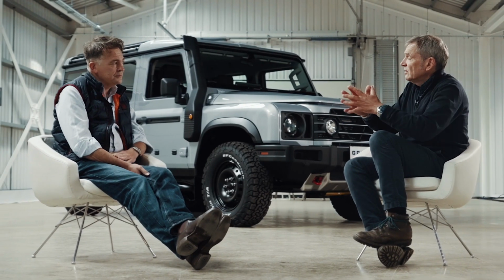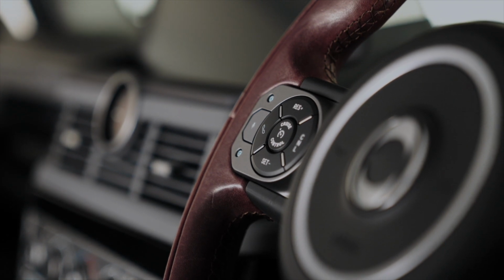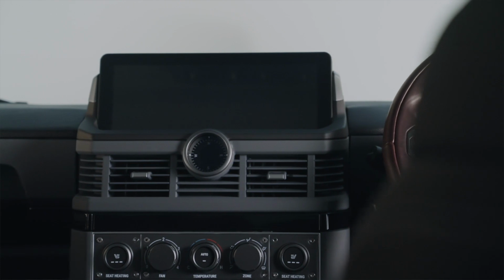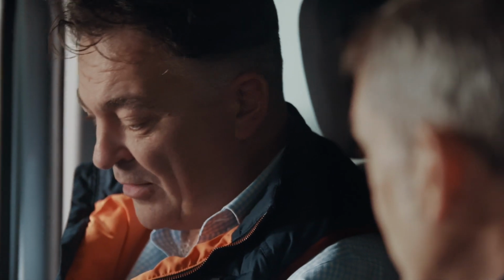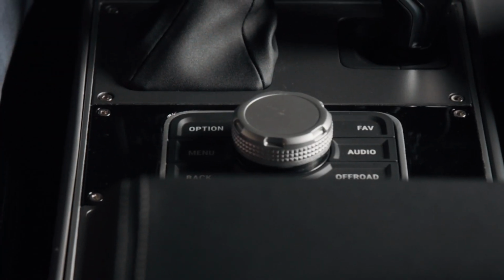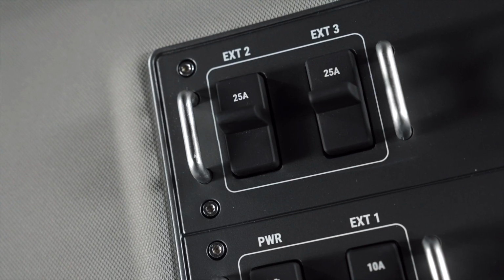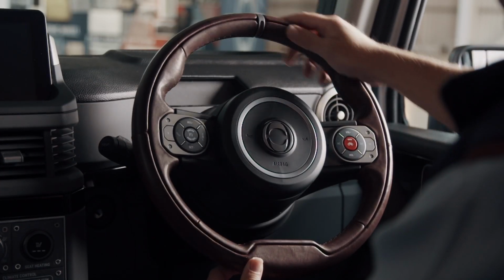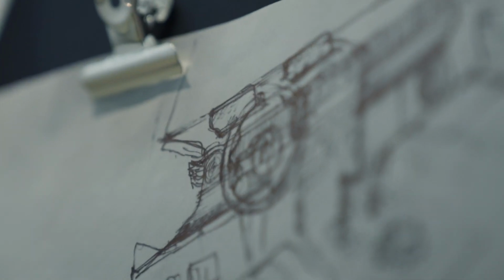Building the Grenadier : Episode 9 - Interior Design | INEOS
In the latest episode, Toby Ecuyer and Mark Evans talk us through the ethos behind the design - from the seats, to the switches.